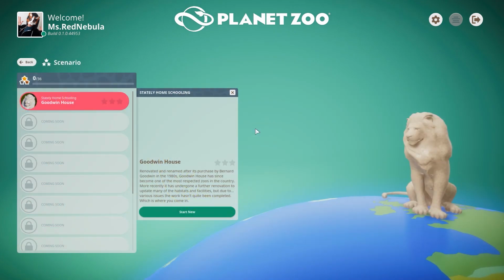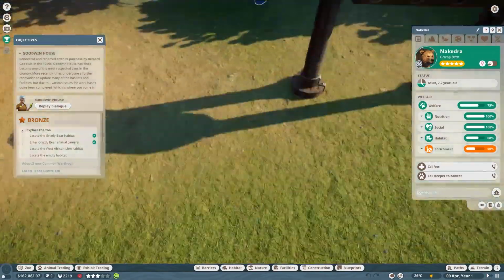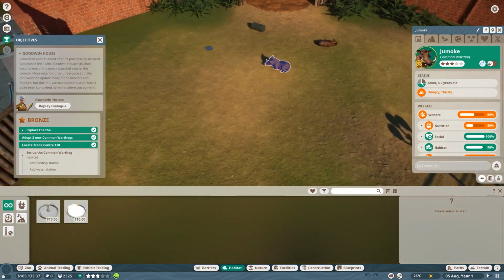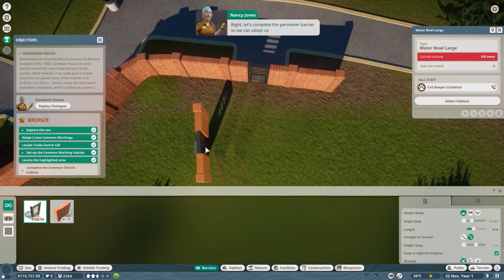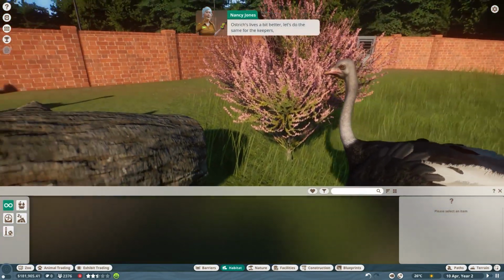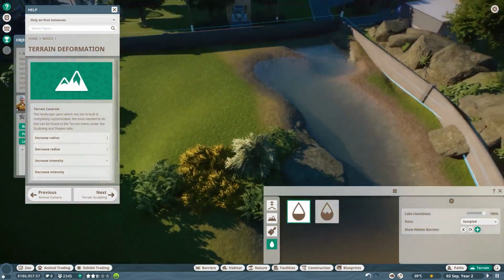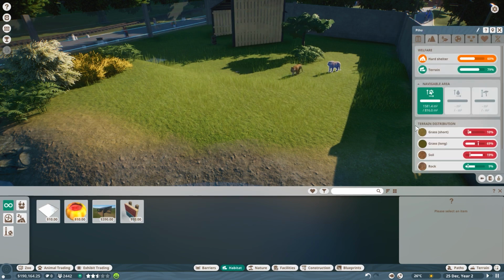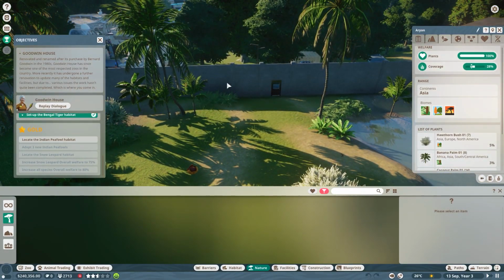Planet Zoo Beta - Getting Up To Speed | Beta Let's Play Part 1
Lions and tigers and bears, oh my! I mean, well, literally. But I love them all. This is my very first dive into Planet Zoo - the first of many, I imagine!